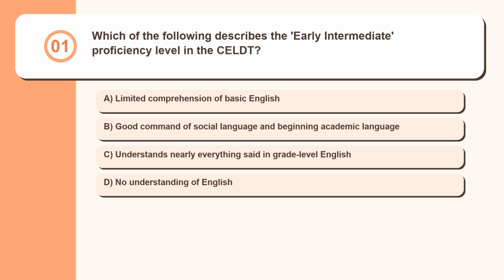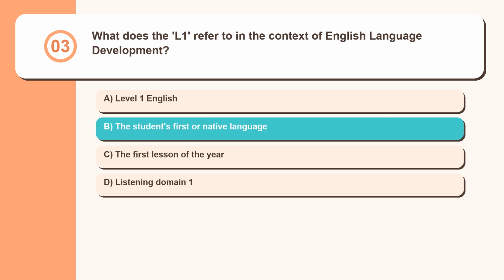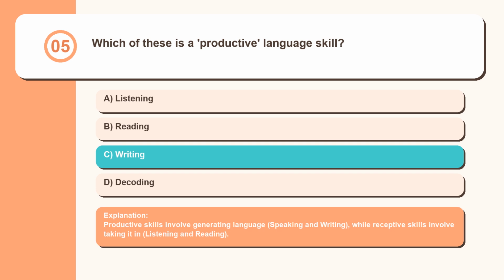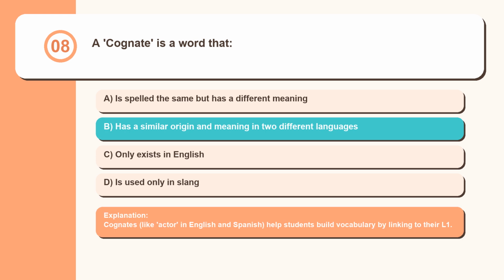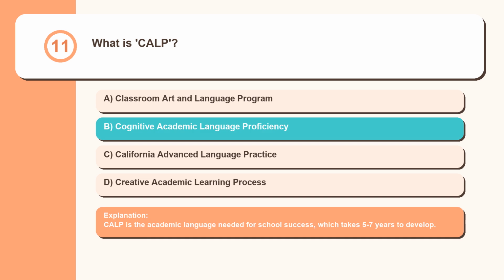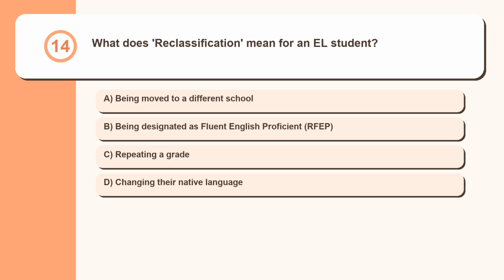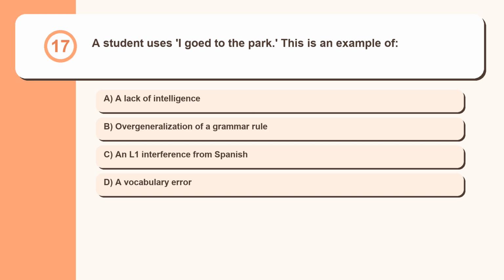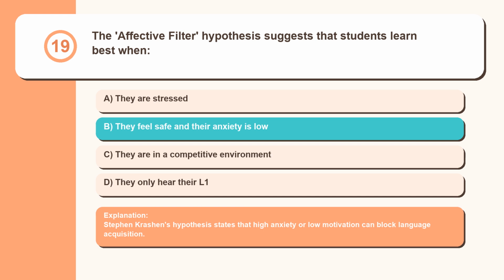Pass the 2026 CELD Test: Practice Questions, Answers and California ESL Guide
Are you preparing for the 2026 California English Language Development exam and feeling overwhelmed by the sheer volume of study material? You are in the exact right place. This comprehensive guide and practice test walkthrough is designed specifically for ESL students, teachers, and parents who want to master the CELD exam without the usual stress. Passing this test is a crucial milestone for English language learners in California, and having the right strategy makes all the difference between feeling lost and feeling completely prepared. We dive deep into real practice questions, provide highly accurate answers, and explain the specific reasoning behind each one so you can walk into test day with absolute confidence.

The California English Language Development test evaluates students across several core competencies, including listening, speaking, reading, and writing. Navigating these diverse sections requires much more than just basic vocabulary memorization; it requires a deep, practical understanding of academic English and the specific testing formats used in the newly updated 2026 exams. In this comprehensive walkthrough, we break down complex sentence structures, challenging reading comprehension passages, and tricky audio prompts that frequently appear on the test. By following along with our carefully selected questions, you will learn exactly how to identify hidden context clues, confidently eliminate incorrect multiple-choice options, and formulate strong spoken and written responses that perfectly align with the strict state grading rubrics.

The listening portion of the 2026 exam challenges students to comprehend spoken English in a wide variety of contexts, ranging from casual hallway conversations between students to formal, complex academic lectures given by teachers. We will guide you through targeted exercises that train your ear to catch important details, understand the underlying tone, and instantly identify the main purpose of the speaker. You will also practice essential note-taking strategies that are absolutely vital when listening to longer audio clips, ensuring you do not miss the critical pieces of information needed to correctly answer the follow-up questions.

Reading comprehension is often considered the most time-consuming and exhausting part of the entire test. Our 2026 guide introduces effective speed-reading techniques and advanced skimming strategies that allow you to absorb and process large amounts of text quickly without sacrificing accuracy. We tackle the many different genres of writing that you will inevitably encounter on the exam, including dense informational texts, descriptive literary narratives, and complex persuasive essays. You will learn how to dissect difficult, unfamiliar vocabulary using root words, prefixes, suffixes, and surrounding context clues, making even the most challenging reading passages feel entirely manageable.

The writing section demands a strong, intuitive grasp of English syntax, accurate spelling, and logical paragraph organization. We will walk you step-by-step through the highly effective process of outlining your essays before you write, drafting exceptionally clear thesis statements, and providing strong supporting evidence for your claims. You will see real examples of high-scoring essays and learn exactly how to seamlessly incorporate varied sentence structures to impress the human graders. Our practice questions cover everything from short, single-paragraph constructed responses to comprehensive, full-length essays, giving you a completely well-rounded and thorough preparation experience.

We also provide comprehensive tutoring services, premium study resources, and dedicated one-on-one help to ensure you pass your exams with confidence and ease. Practice makes perfect, and taking these simulated tests is scientifically proven to reduce severe test anxiety and dramatically improve overall final scores. Whether you are a beginner looking to understand the absolute basics or an advanced student aiming for the highest possible proficiency level, this detailed walkthrough provides massive value at every single step of your educational journey. Bookmark this video, take detailed notes, and revisit these questions as often as you need to ensure complete mastery of the 2026 curriculum.